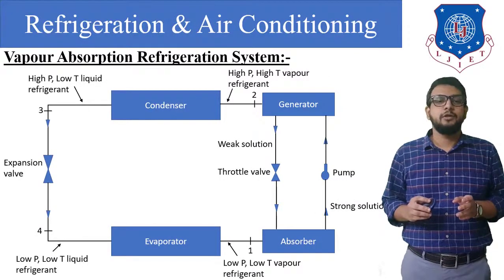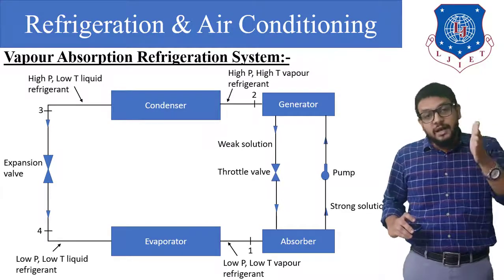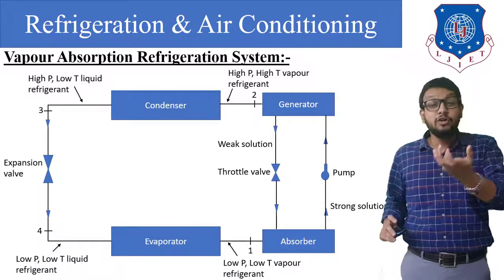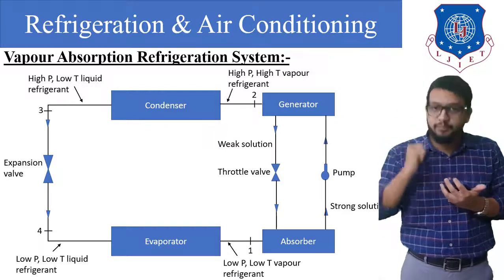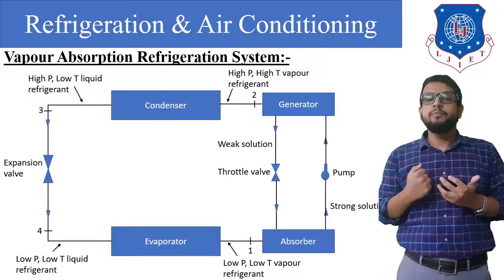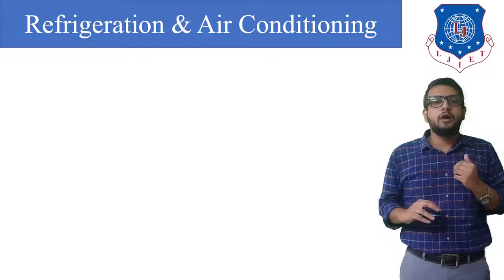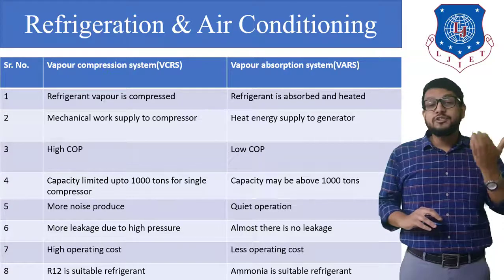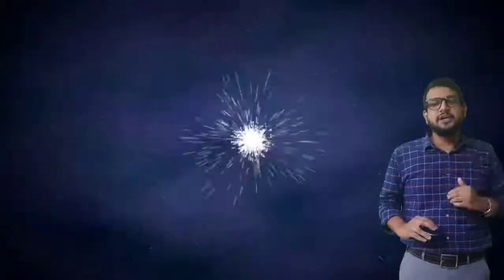L 41 Vapour Compression(VCRS) &Vap Absorption Refri System|Basic Mechanical Engineering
Basic Mechanical Engineering Lecture Series by FaizanKagdi

Topics Covered: VCRS VARS
Next Video Link:
L 42 Window Air Conditioner & Split Air Conditioner|Basic Mechanical Engineering|Mechanical